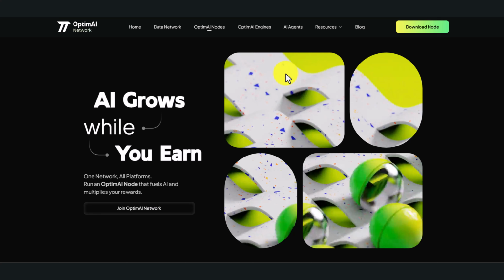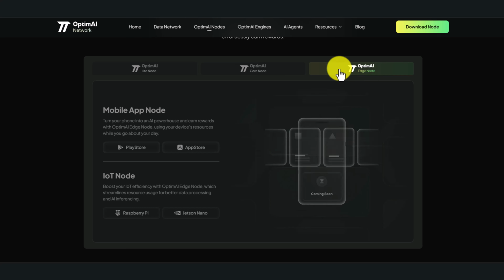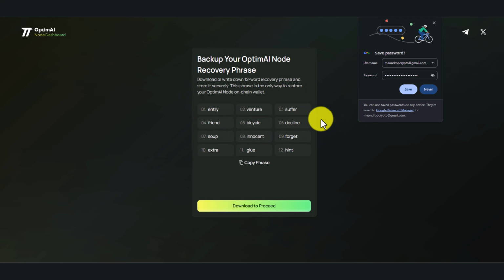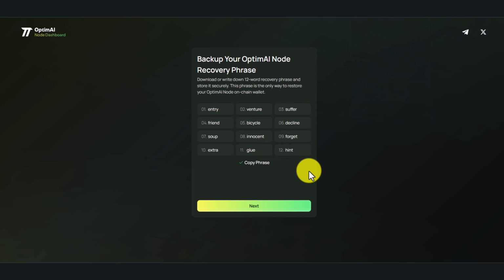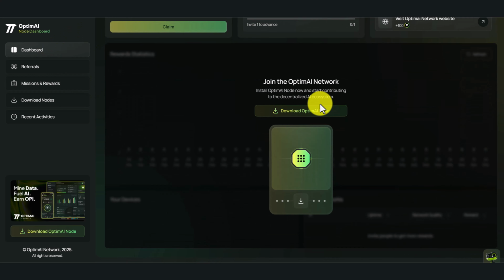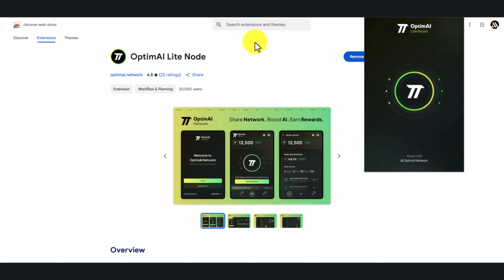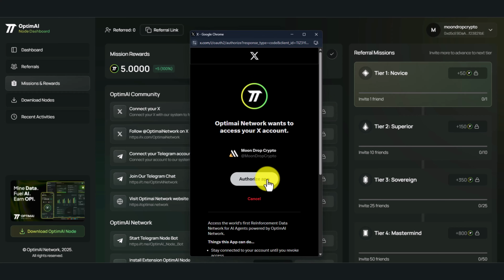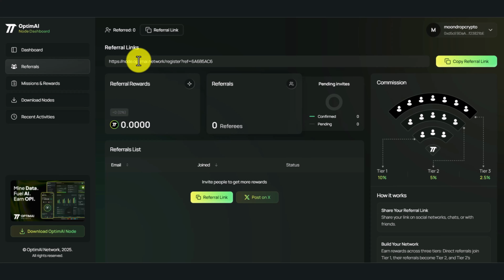Optim AI Network DePIN Airdrop | Run Browser Extension Node | Free to Join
Welcome to another exciting crypto airdrop opportunity! In this video, we dive into the OptimAI Network Airdrop, a decentralized project blending blockchain, DePIN (Decentralized Physical Infrastructure Networks), and community-driven data mining to power AI learning. Learn how to join this free airdrop, mine tokens using the browser extension node, and maximize your rewards with Telegram integration.

🔑 What You’ll Learn:

How to join the Optim AI Network Airdrop
Step-by-step guide to running a OptimAI Network browser node